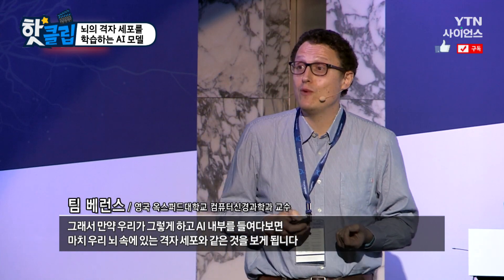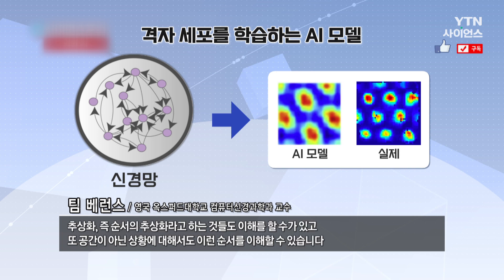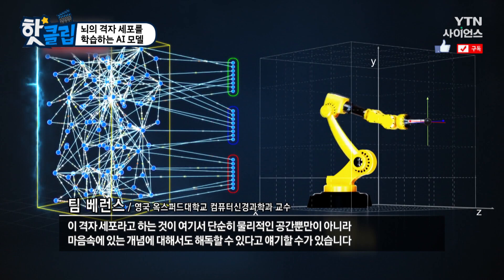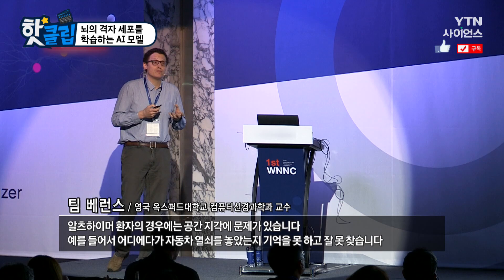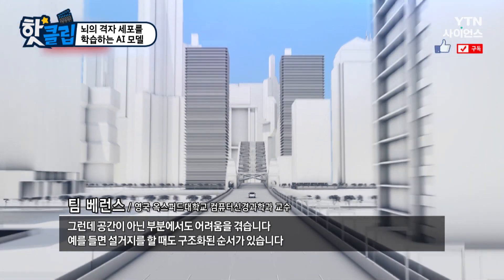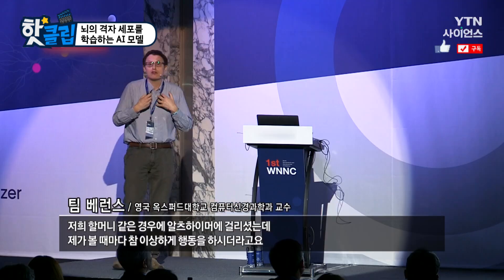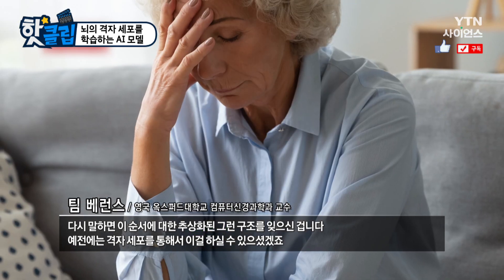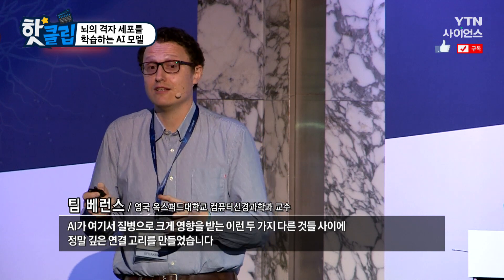[핫클립] 뇌의 격자 세포를 학습하는 AI 모델 / YTN 사이언스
우리가 AI 내부를 살펴보면 뇌 속에 있는
격차 세포와 비슷한 것을 볼 수 있을 것이다.
이 격자 세포는 단순히 공간에 대한 해독뿐만 아니라
순서의 추상화를 이해하는 더 깊은 것들을 보여준다.

뇌의 격자 세포를 학습하는 AI 모델 / YTN 사이언스